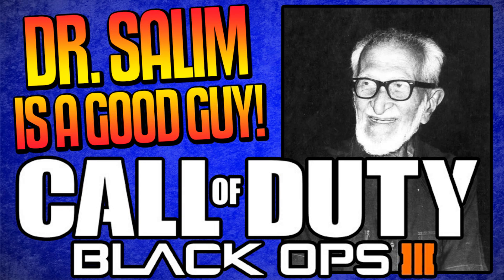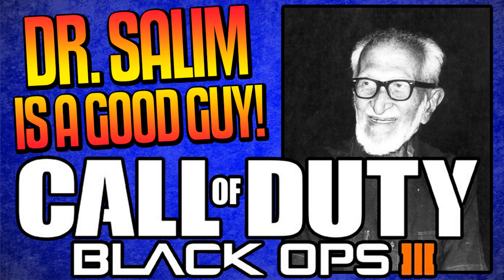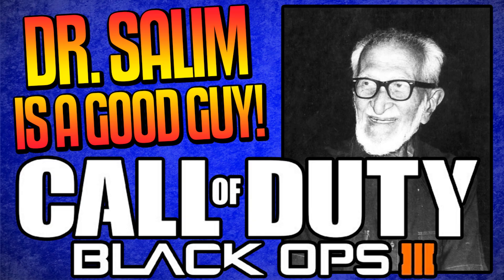DR. SALIM IS A GOOD GUY! - Snapchat Clue #19 "Black Ops 3" | Chaos